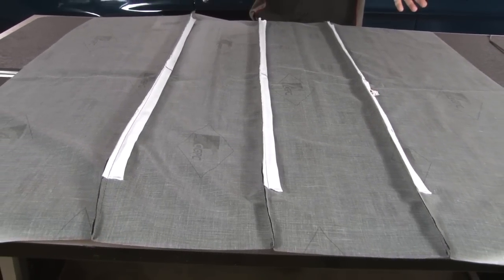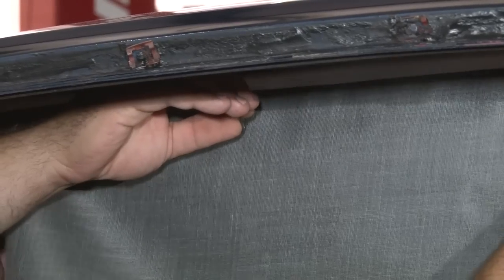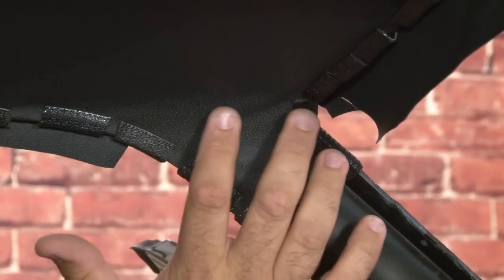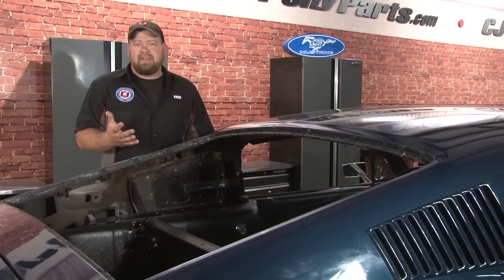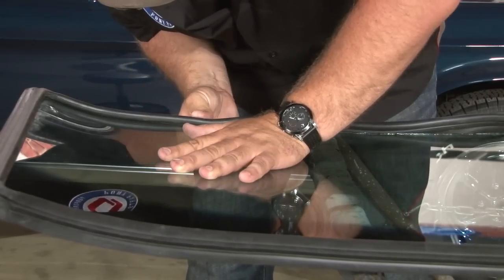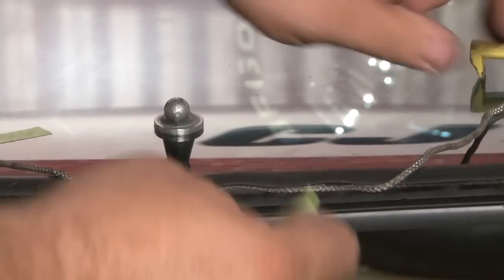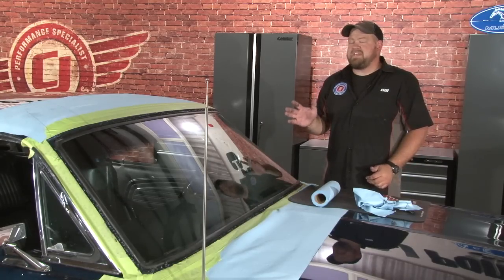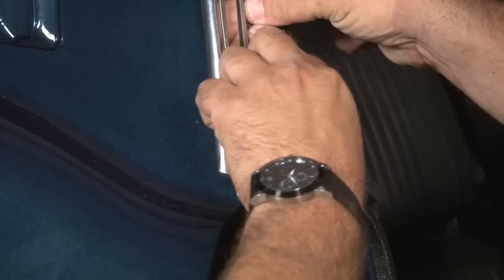Headliner | TMI | 1965-1968 Fastback Mustang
Bill shows you how to install a TMI Headliner on your 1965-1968 Fastback Mustang.

Today we are installing a TMI Headliner fitting all 1965, 1966, 1967 or 1968 Fastback Mustangs. We will be installing it on a 1968 GT Fastback. Installing a headliner on a coupe or fastback is a very delicate progress, we have received a number of requests for a video on how to install one.  This is a very involved installation and we would not recommend it for a first time installer, however, should you choose to attempt installing one on your Mustang, this video gives you the basic steps for your installation.

TMI's Headliner is a premium quality vinyl that looks just like the factory original. These headliners are available in all factory correct colors to match any interior.

Again, in this video we are showing you the basics for installation. Installing a new headliner does take a little time and lot of patience, we hope you find this video helpful to install your headliner.